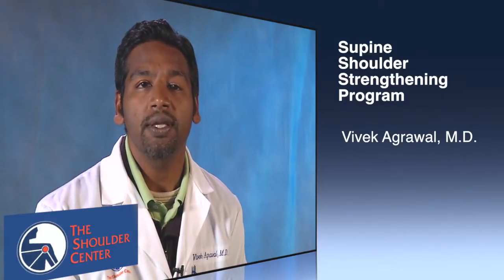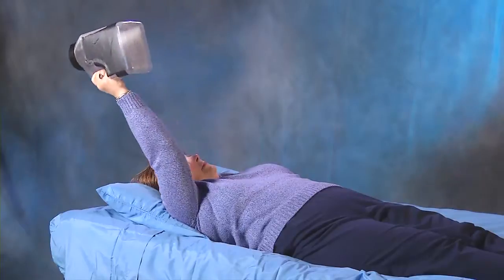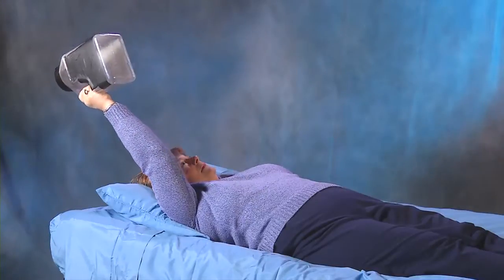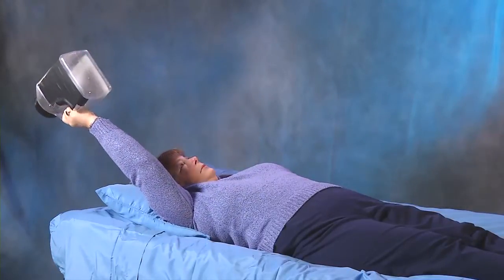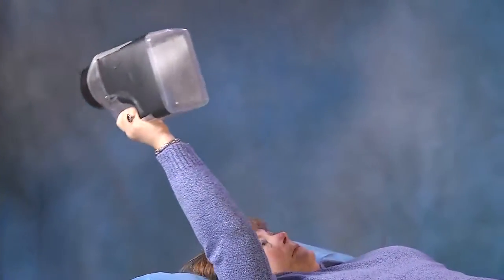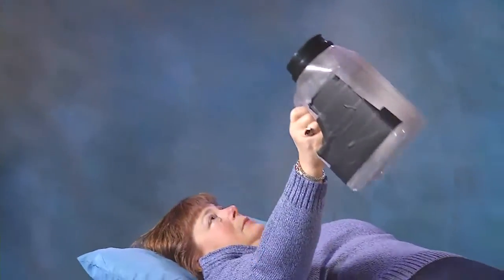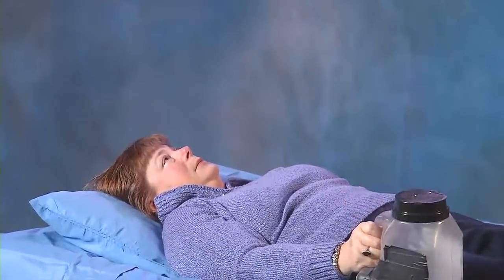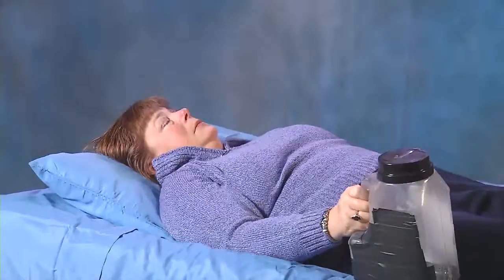Supine Shoulder Stengthening3